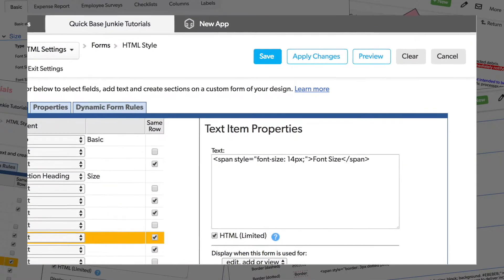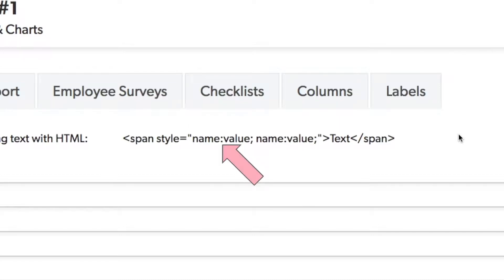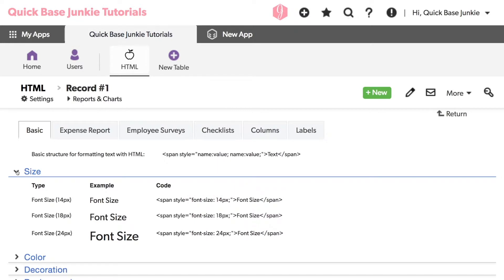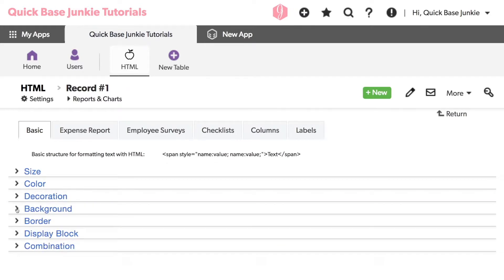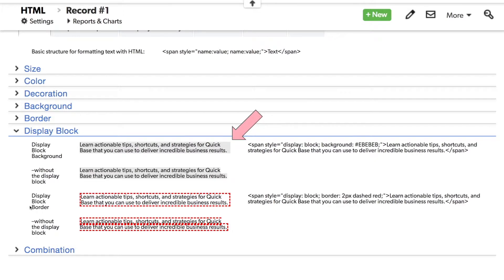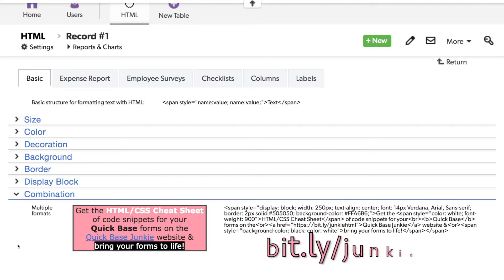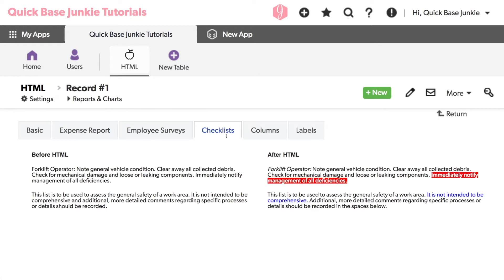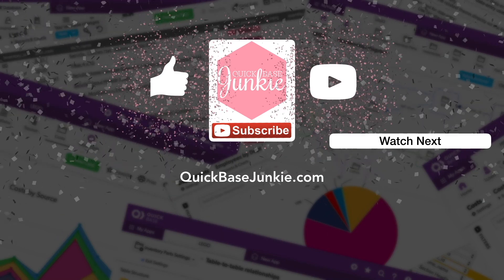Give your text 'style' using simple HTML in Quickbase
Use simple HTML text formatting to alert, inform, or organize information on your forms. In this training I walk you through 6 different style options, 7 examples using combinations of these styles, and two additional ways to use formatted text on a form.

If you've ever wanted to to do any of the following, now you can!
🌈 Change the font size
🌈 Add color to the font
🌈 Highlight important text
🌈 Underline a key point
🌈 Place a box around the form instructions
🌈 Format headers for columns of information
🌈 Change the font used for field labels

There are three steps to easily adding HTML text formatting to your forms:
1. Add a text element to your form
2. Enter the HTML code using this Cheat Sheet
3. Check the HTML checkbox

Time to bring your forms alive with formatted text. Get the HTML Cheat Sheet to do all this an more!

Video Sections:
0:33 Basic HTML structure
1:24 How do I change the size of text on a form
1:50 How to add text elements to the form settings
2:18 How to change the color of text on a form
2:27 How to add text decoration (underline, strikethrough, etc) on a form
2:46 How to highlight text on a a form
3:01 How to add borders around text on a form
3:24 How to format a block of text on a form
4:14 How to bring multiple formats together
4:47 Expense report using custom text formatting
5:00 Employee survey example using custom text formatting
5:11 Checklist example using custom text formatting
5:33 Using formatting to create custom column headers
5:40 Using formatting to create custom field labels

FROM THE VIDEO: "…One of the most common formatting changes is the size…To increase the size of a font we add font - size to our style and give it a value in pixels like 14, 18, or 24. To see how these examples show up on the form let's go into the form settings. I've added multiple text elements to my form in order to demonstrate this for you and when I check on the HTML box it interprets the code as HTML and renders it on the form with the formatting I defined…back to our form to change the color of the text. You can use color followed by either the name of a color or it's hex value. The text can have a value of underlined line, through or over…The background can help you highlight important text. Its name is background - color and can also have a color value using a color name or a hex code. Borders can add emphasis as well. The values here are a little different because you need to define three parts the thickness of the border and pixels, followed by the style of the border either solid, dashed, or dotted, and then the color…so far we've gone through formatting of lines of text but what if you want to format a whole block of text? In that case you'll want to include display with a value of block along with your other formatting… I have two different pieces of text that may display on an expense report with the version without HTML on the left and with it on the right…Next is some text from various employee surveys. …The text on these checklists really benefits from calling out the important notes... There are a few additional uses of HTML text on your forms that I want to share. The first is to create column headers…"

LET’S CONNECT!